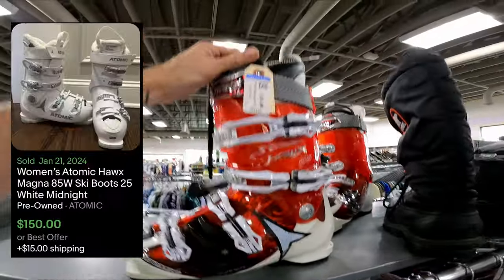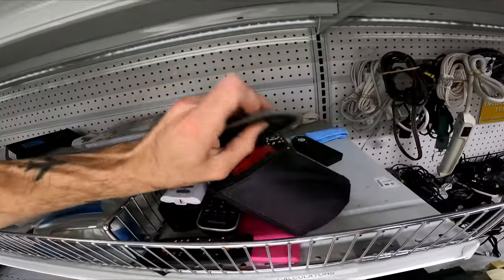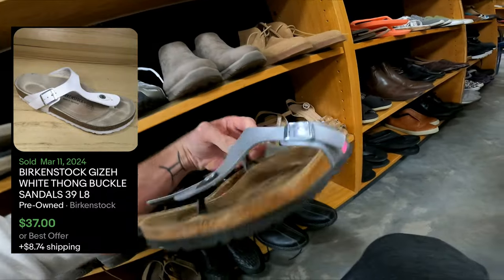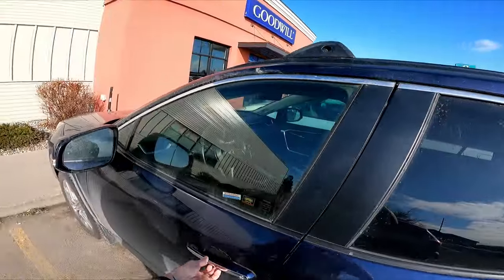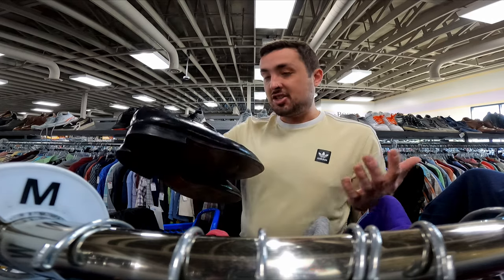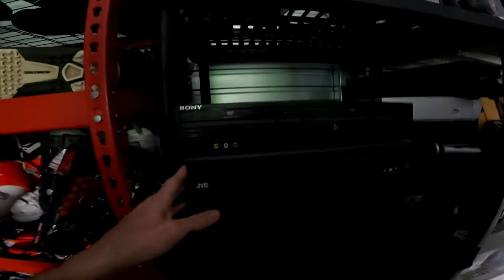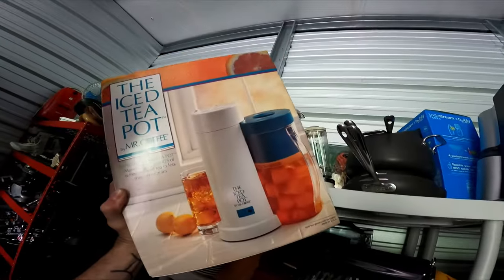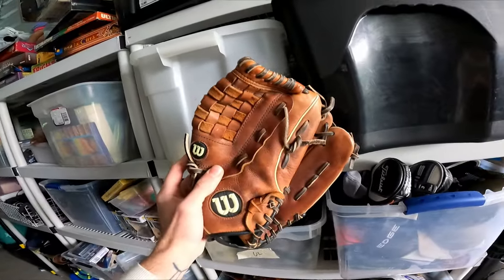Always Buy These At Thrift Stores And Garage Sales!!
My Name is McKyle! I am a full time reseller and now Youtuber! Come with me as i spend the day thrifting! Gotta fill these ebay store shelves!